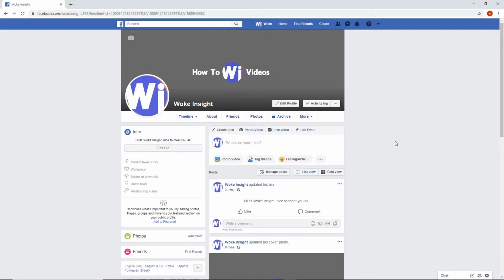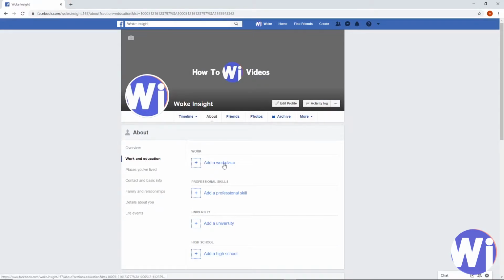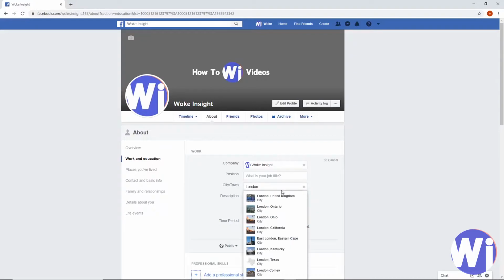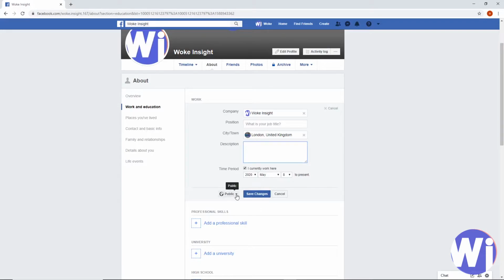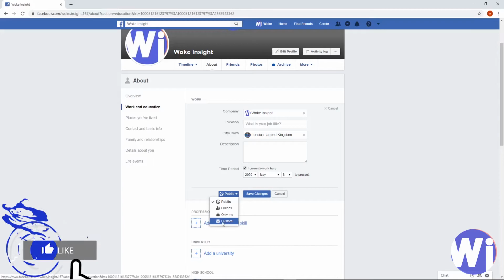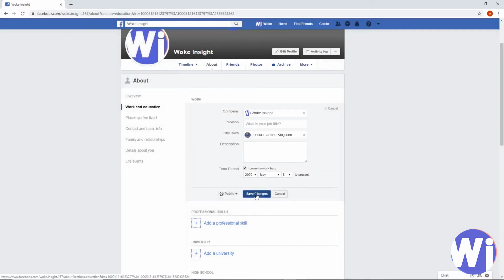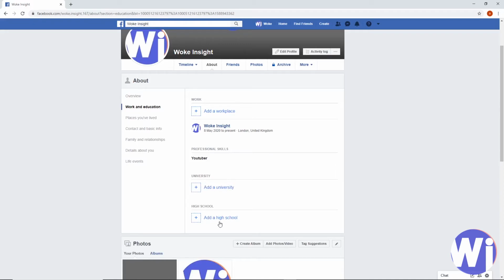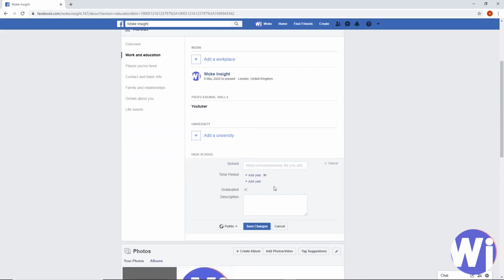✅How to update your Facebook work and education info in 2020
Step by step guide to updating your work and education information on your personal Facebook account.